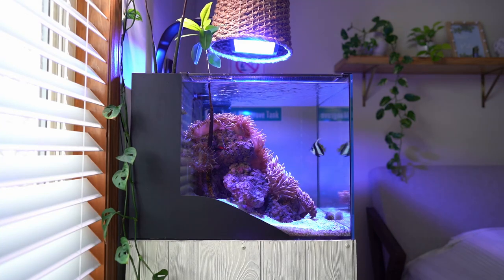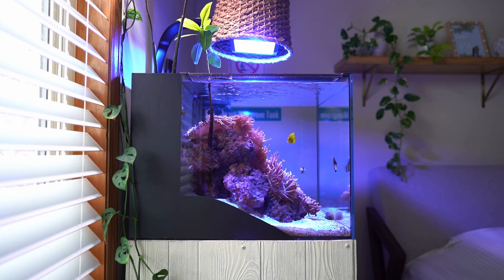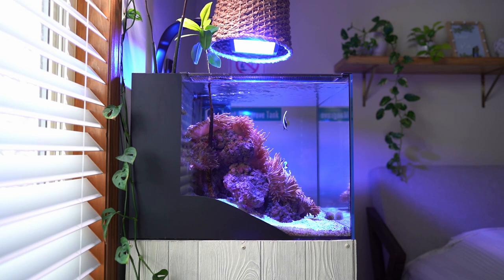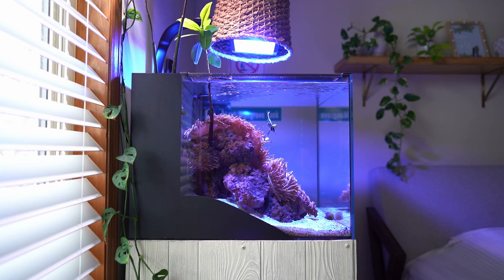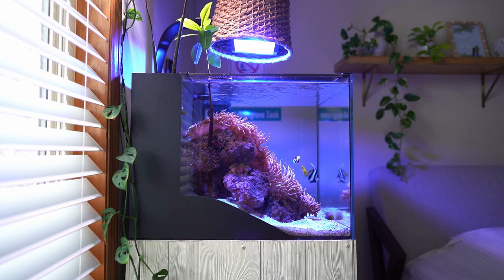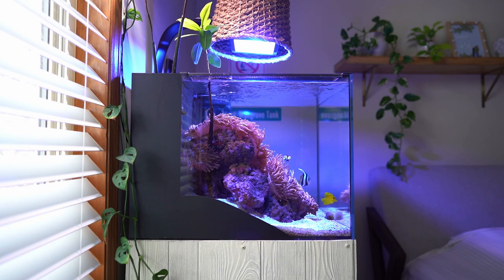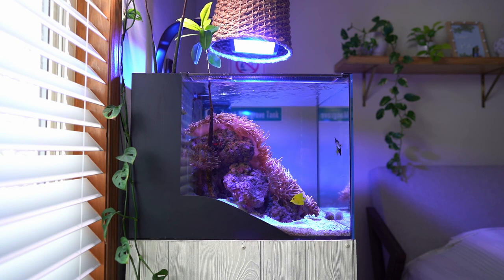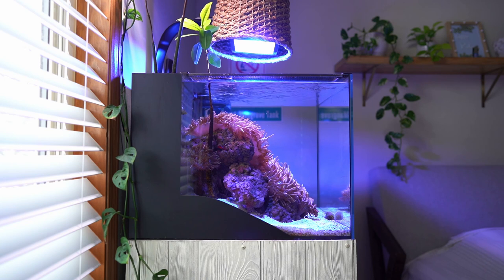3 BIG NO, NO s in keeping Bubble Tip Anemones